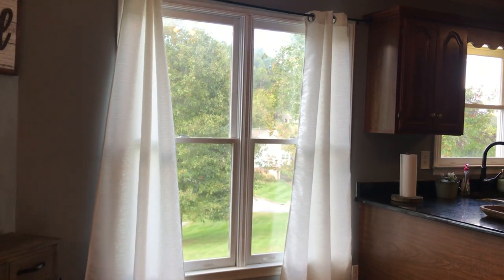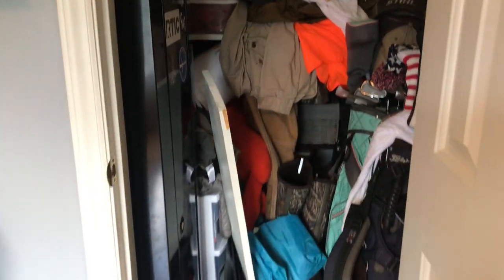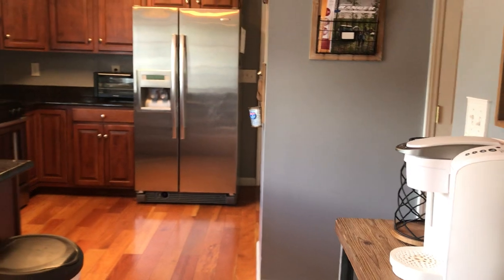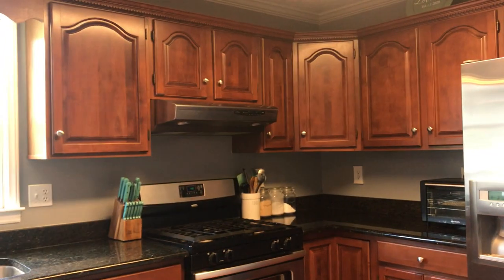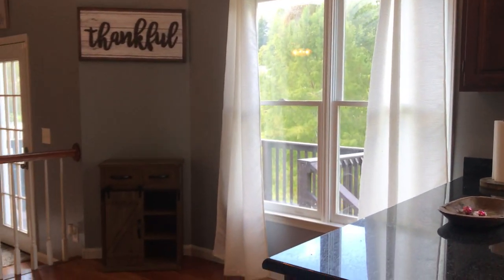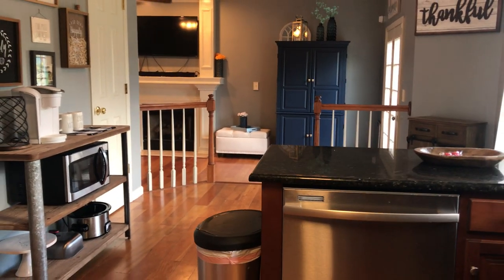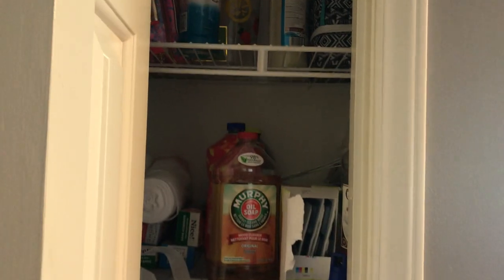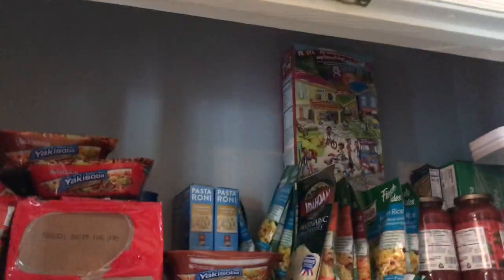Tina Haun, REALTOR® - eXp Realty, LLC